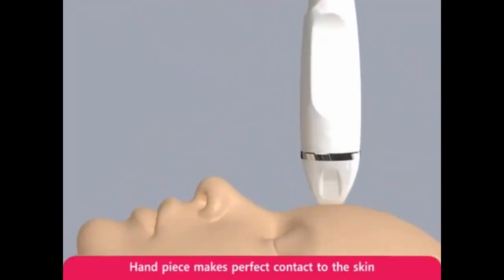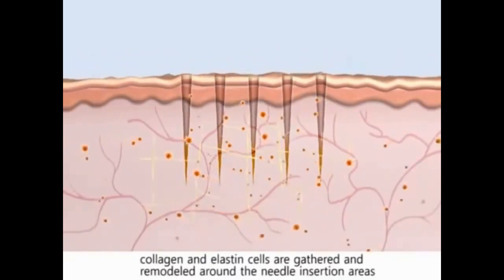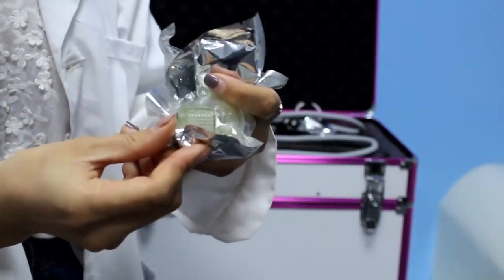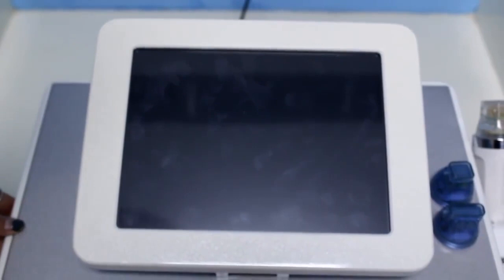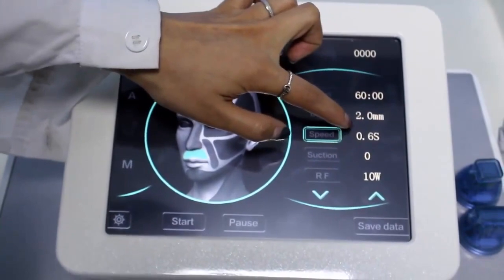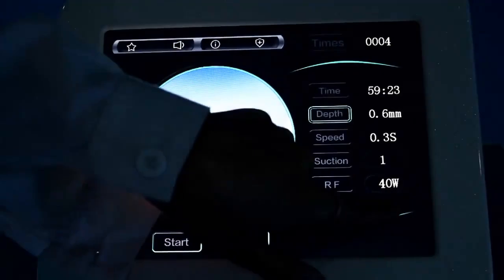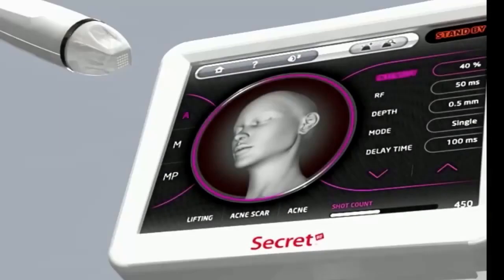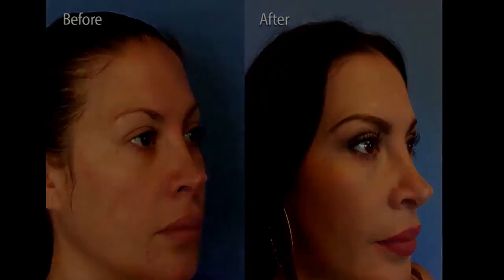RF microneedling machine introduction P1｜Anparlaser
RF (Radio Frequency) microneedling is a non-surgical cosmetic treatment designed to improve skin texture, fine lines, wrinkles, and scars. The treatment is performed using a handheld device that creates tiny microchannels in the skin while emitting radiofrequency energy. The combination of microneedling and RF energy triggers the body's natural healing response, which stimulates collagen production and skin cell regeneration. This can lead to tighter, smoother, and more youthful-looking skin. RF microneedling is often used on the face, neck, hands, and body.

1.Treatment with vacuum, more comfortable
2.Non Insulated Needles
It is possible to operate equal therapy to Epidermis Layer and Dermis Layer as the needle do not have insulation plating.
3.Stepping Motor Type
Different to existing solenoid type, the needle inserts to the skin smoothly with no shock, and causes no bleeding and no pain after the procedure
4.Gold Plated Needles
Needle is durable and also has high biocompatibility by applying gold plating
Patient with metal allergy could also use it with not concerning contact dermatitis.
5.Precise Depth Control 0.5-5.0mm, 0.1mm step
6.Safety Needle System
   - Sterilized disposable needle tip
   - Operator can easily notice the applying RF energy from a red light.
7.Elaborate Needle Thickness. Min:0mm~0.3mm
The needle structure is easy to penetrate the skin with minimum resistance.

Beijing Anpar Laser Development Co., Ltd
Add: Room 401, Floor 4, Building 6, Yard 1, Yuxi First Street, Tongzhou District, Beijing, 100024

Thank you for viewing our video. We will regularly upload videos about medical beauty machines for people in need. If you would like to get our newest update then please click "follow" to track, Or 'Share" to help more people know it.